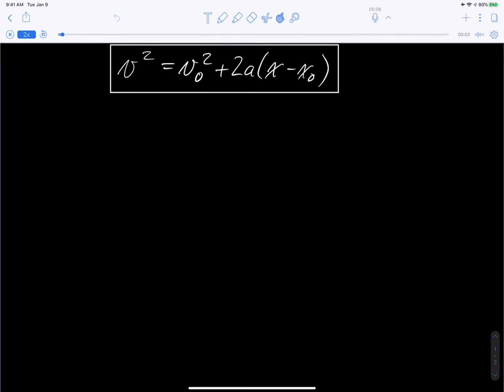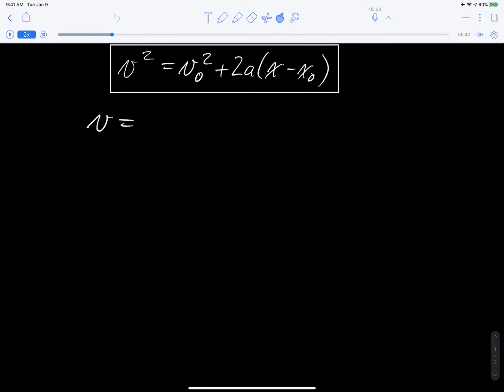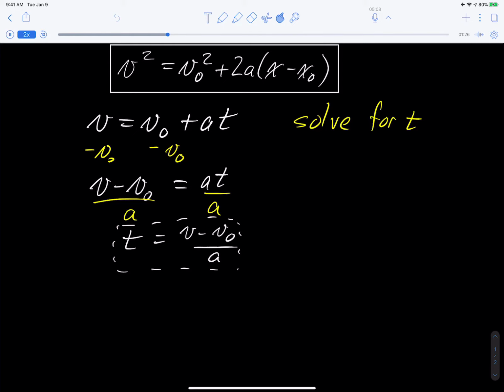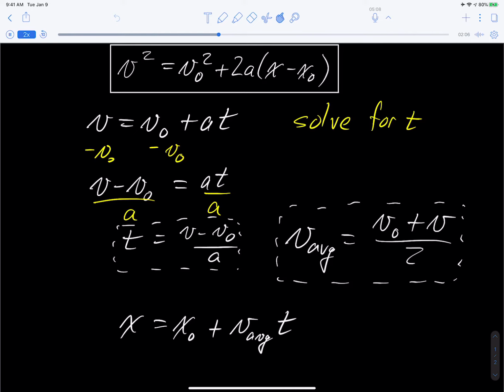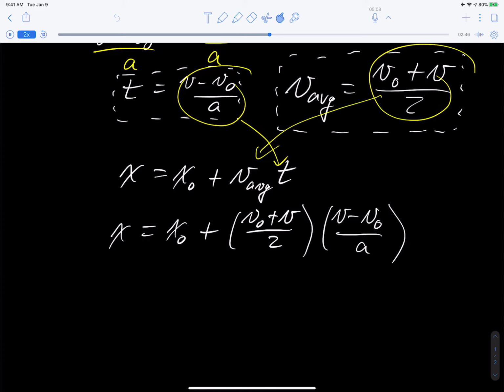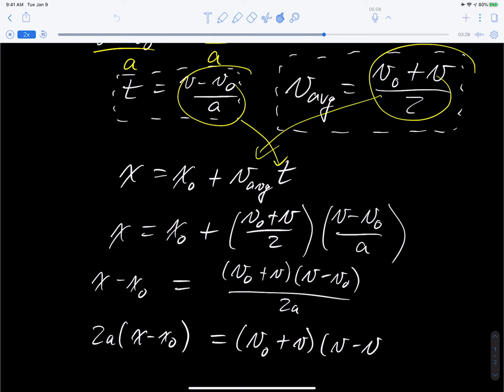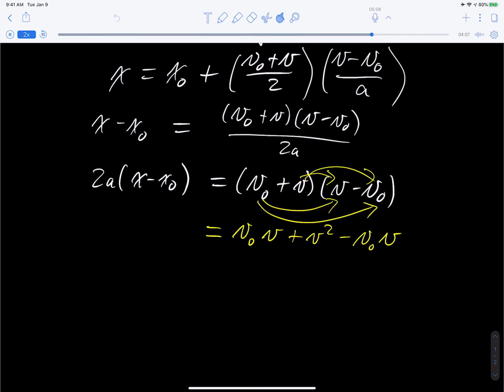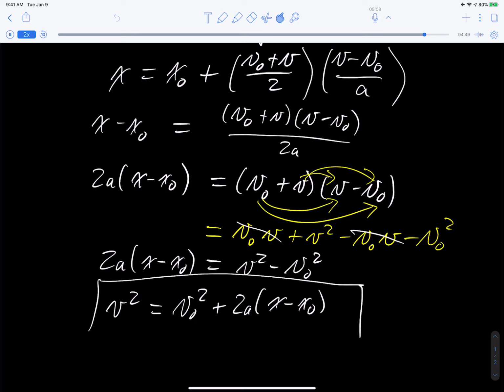Derivation of kinematic equation without time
Deriving the kinematic equation that doesn't involve time using algebra (no calculus)